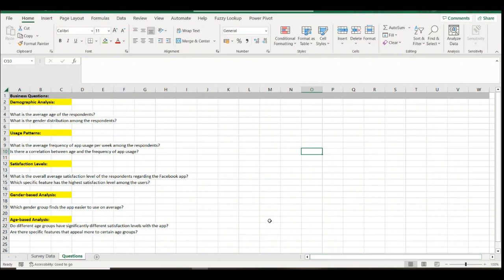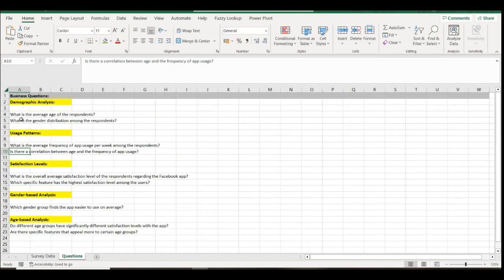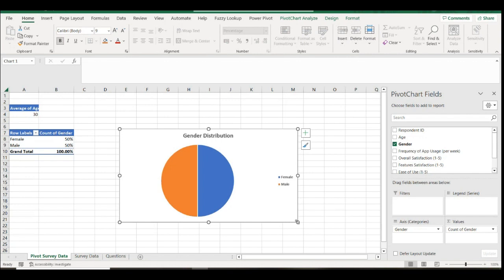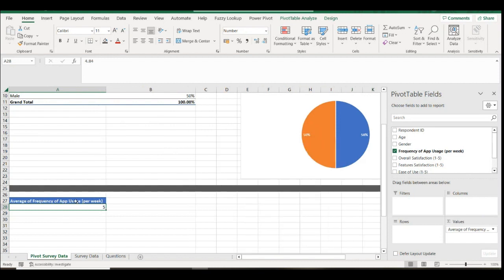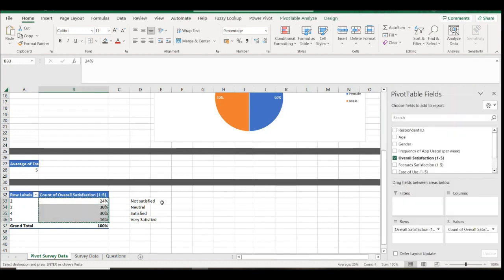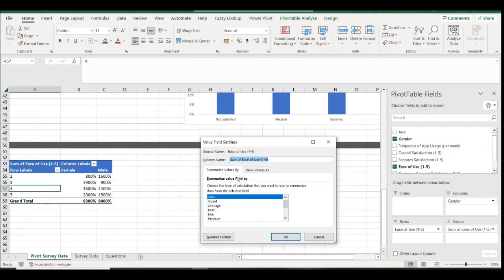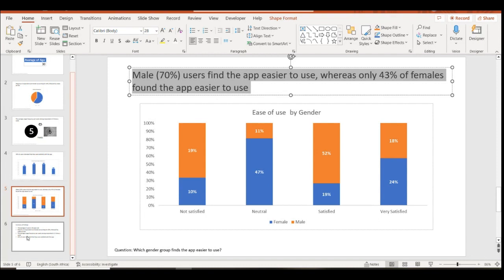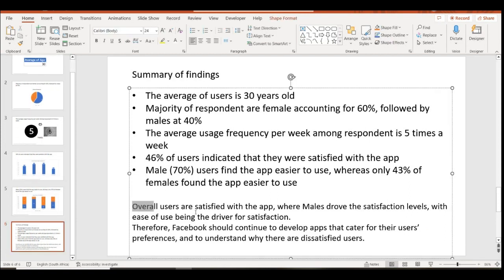How to Create a Quantitative Research Presentation using PowerPoint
Learn how to present your survey results using PowerPoint in a clear, engaging way with this step-by-step tutorial.

In this video, we guide you through analysing your survey data and transforming it into effective PowerPoint slides, helping you communicate your findings confidently for your research project, assignment, or professional presentation.

Whether you are a student, researcher, or professional, you will discover practical tips for making your survey data visually clear and impactful in PowerPoint.

Power BI Short and Punchy Course to get you going..